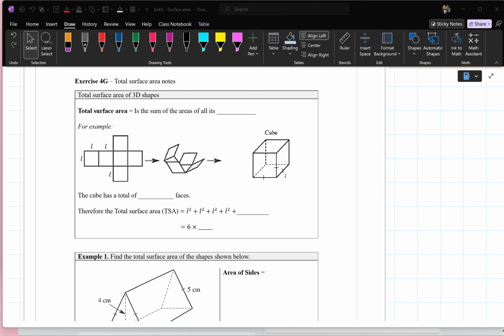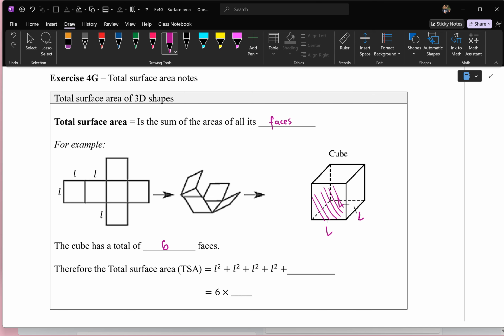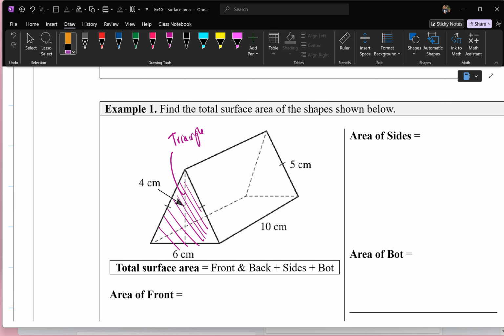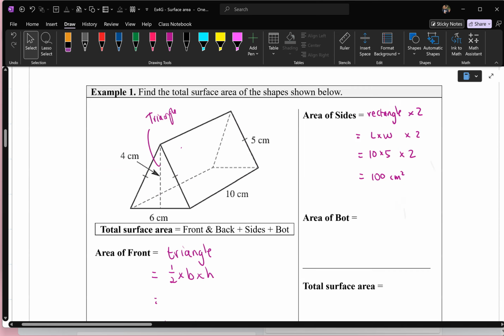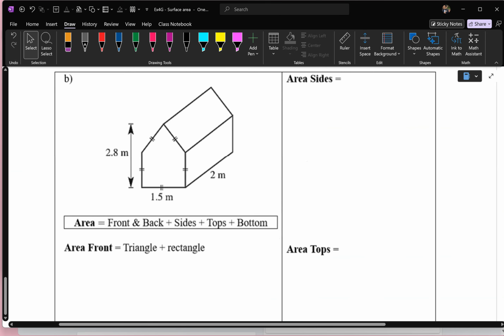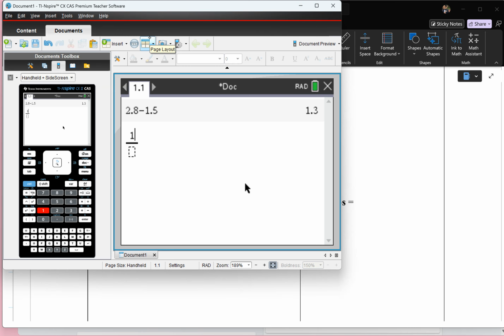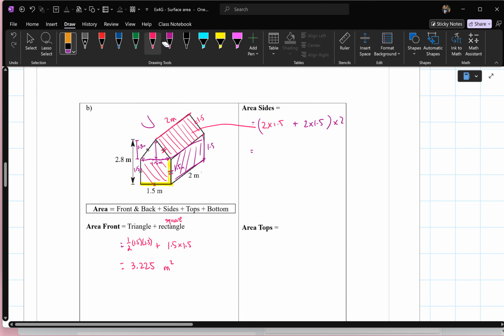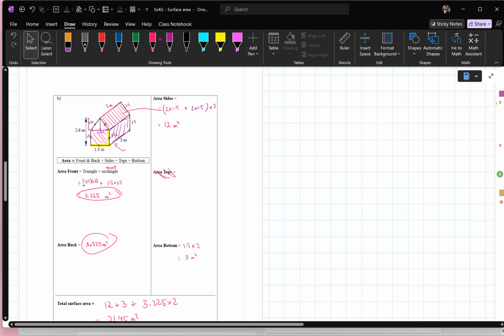Y8 Ex4G surface area video